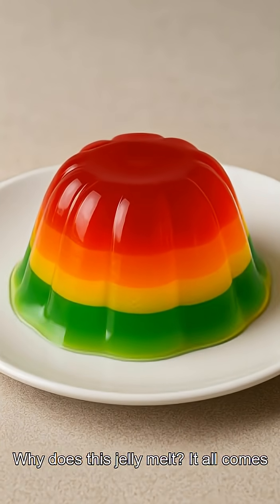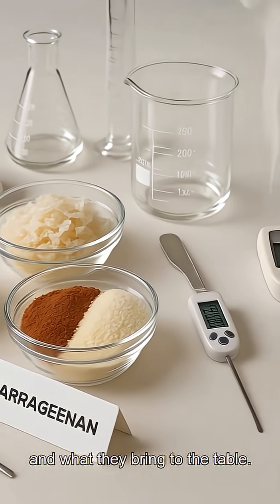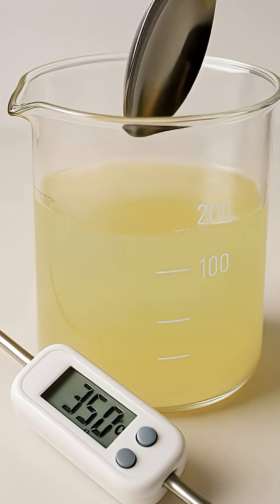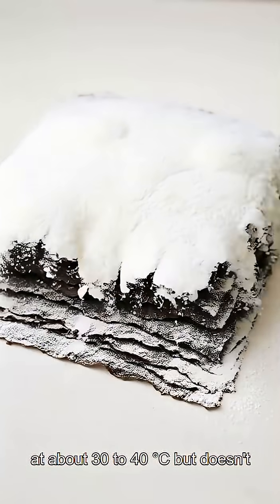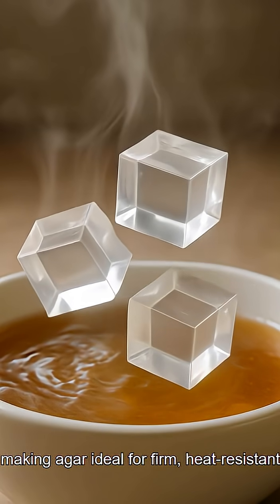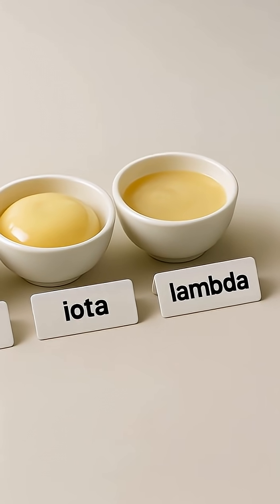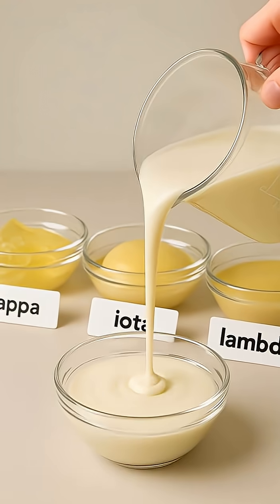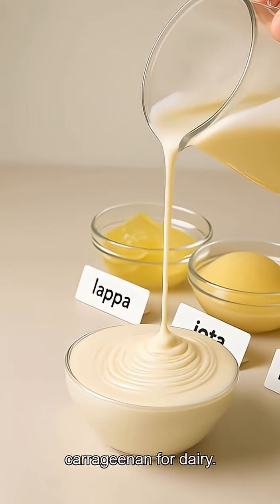The Science of Jelly Melting Points